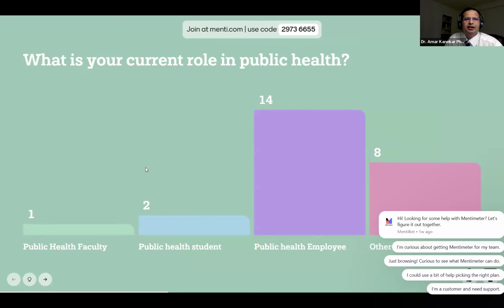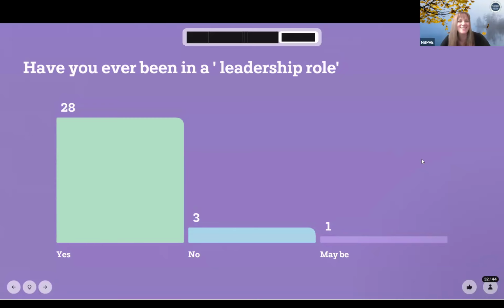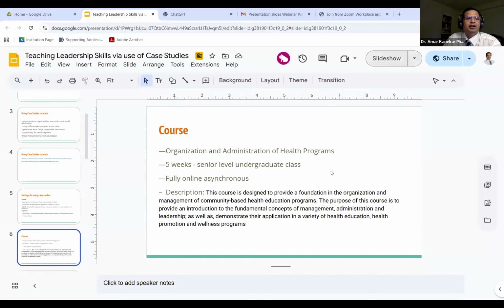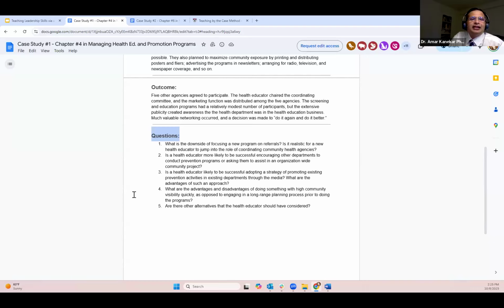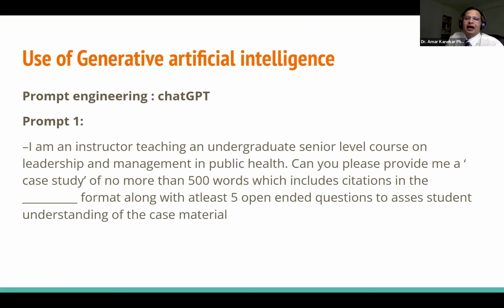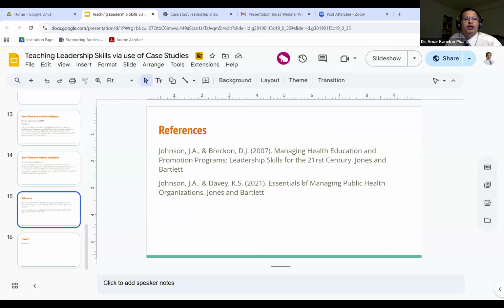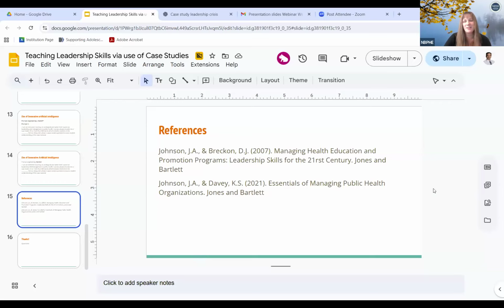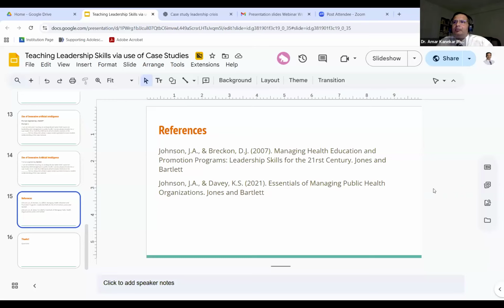Teaching Leadership Skills via use of Case Studies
This Webinar Wednesday was presented by Dr. Amar Kanekar PhD, MPH, MB, BS, CHES, CPH

The purpose of this presentation is to discuss building leadership skills in undergraduate and graduate students using case studies as a pedagogical technique . The case studies will be selected from existing texts related to a course taught by the instructor. Additionally, discussed would be creating ‘ case studies’ using generative AI tools as well.